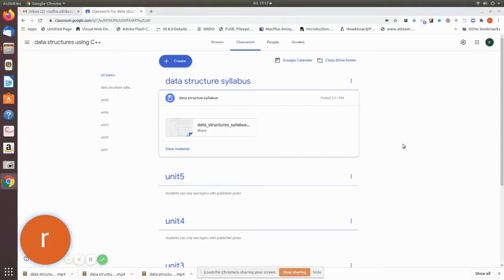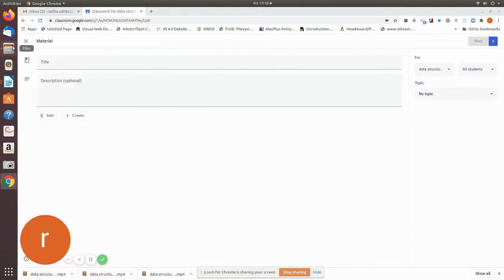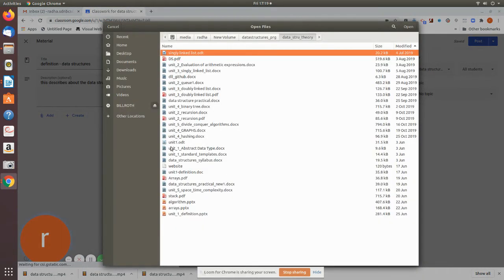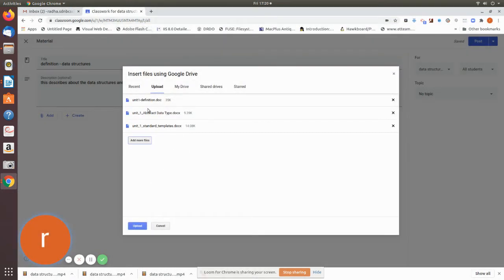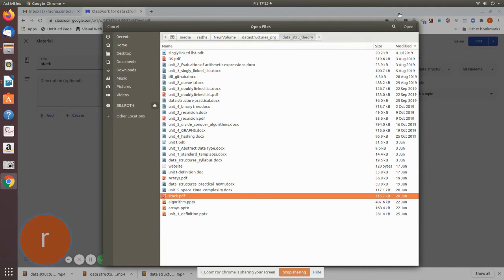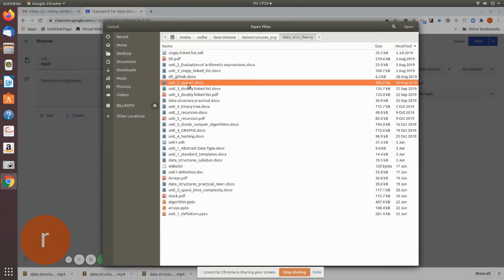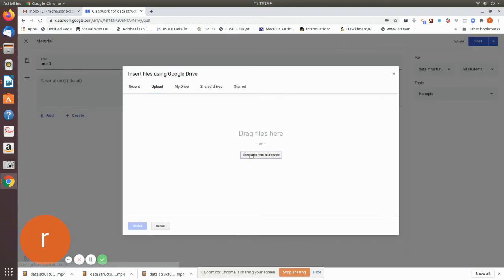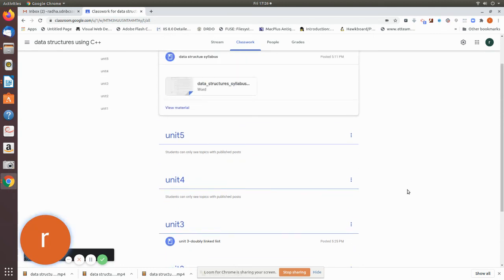google classroom material add1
this video will guide to create topic in google classroom in tamil and english